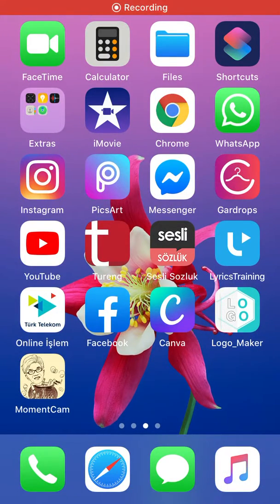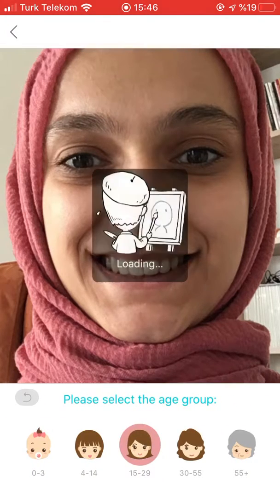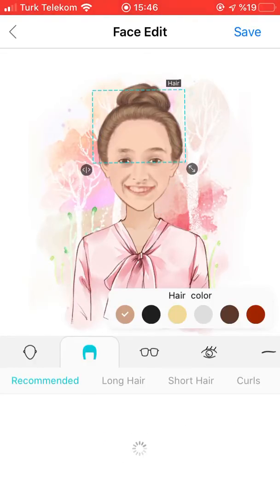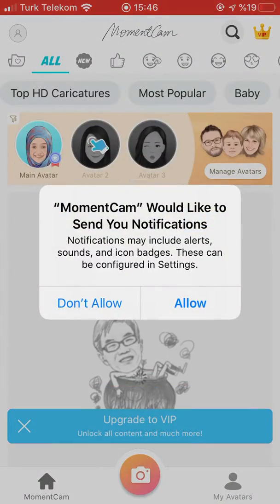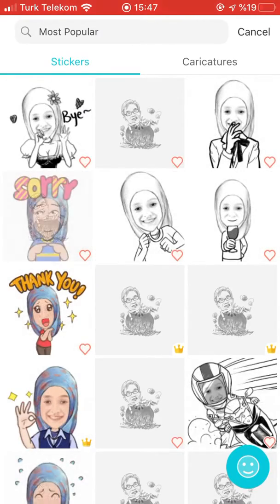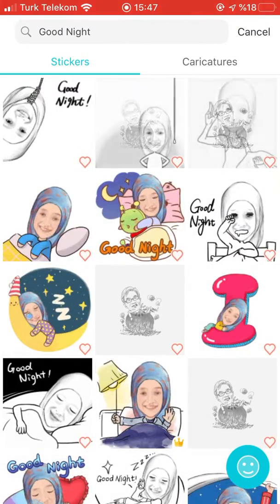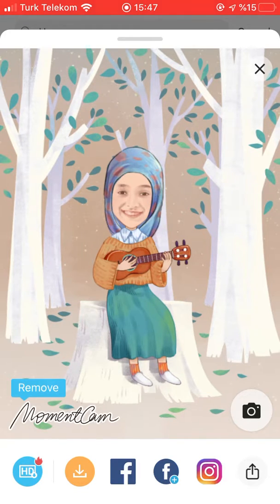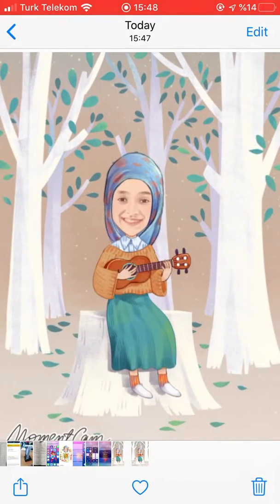How to use momentcam!